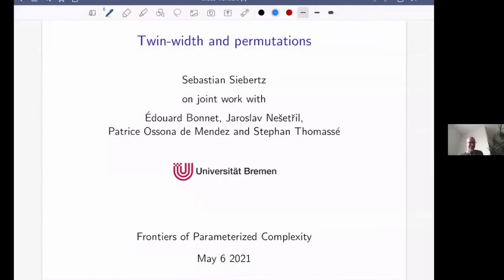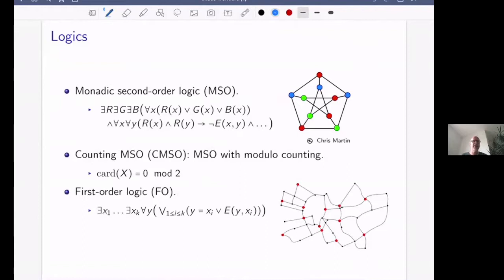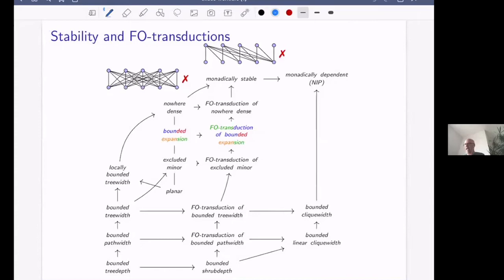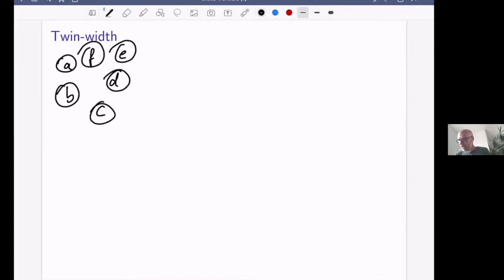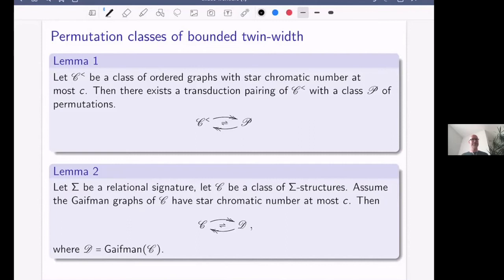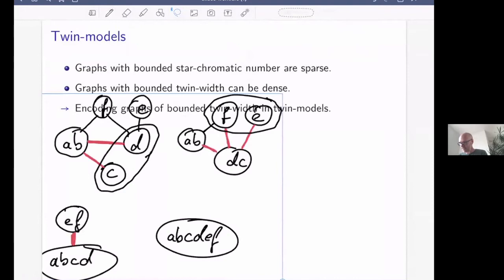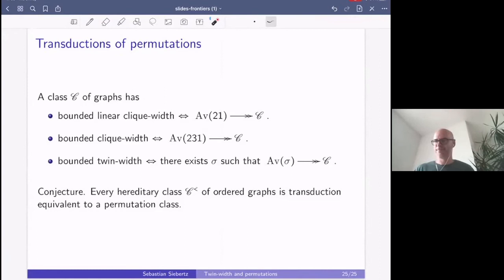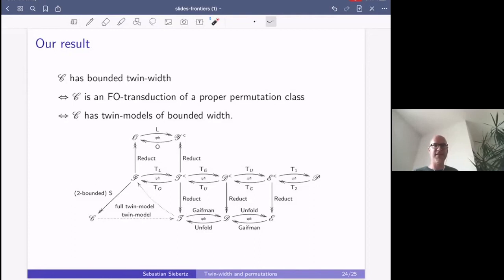Sebastian Siebertz. Twinwidth and Permutations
Talks on Frontiers of Parameterized Complexity

May 06, 2021
Sebastian Siebertz. University of Bremen
Title: Twinwidth and Permutations

Abstract: Twin-width is a structural width measure that was recently introduced by Bonnet, Kim, Thomassé and Watrigant. We study the logical properties of twin-width and prove that a class of binary relational structures (edge-coloured partially directed graphs) has bounded twin-width if and only if it is a first-order transduction of a proper permutation class.
Joint work with Édouard Bonnet, Jaroslav Nešetřil, Patrice Ossona de Mendez and Stéphan Thomassé.